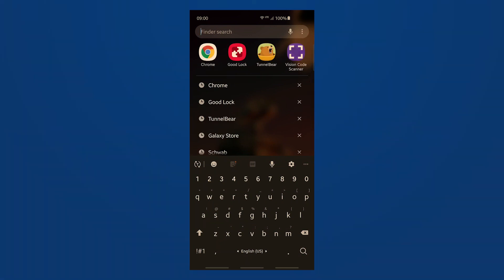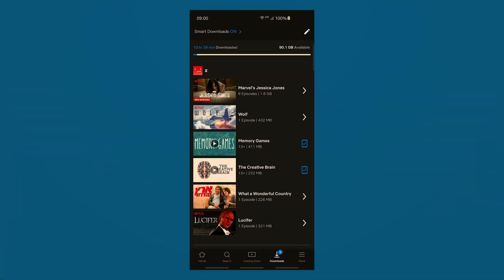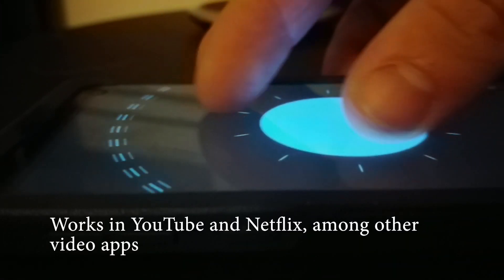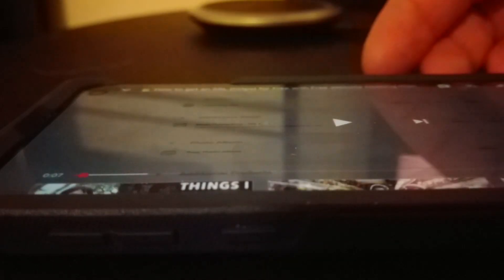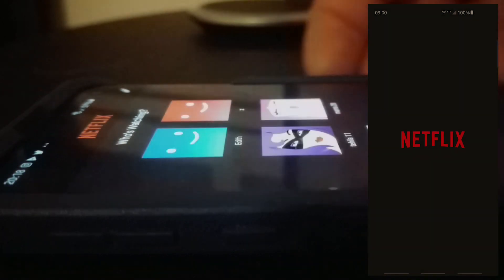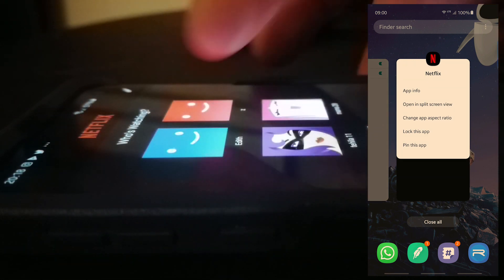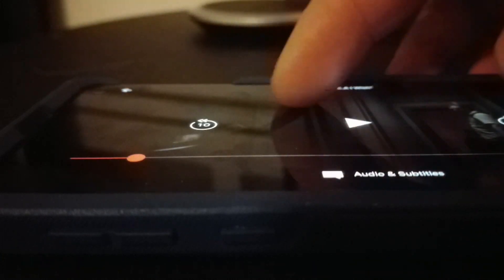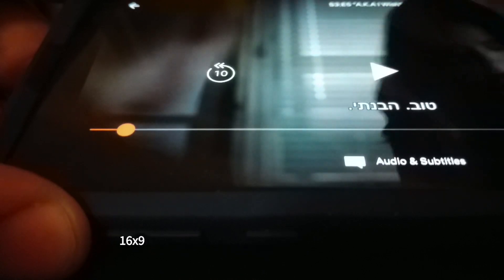How to Fix Full Aspect Ratio 16:9 on Samsung Galaxy S10: - Fit to Screen for YouTube and Netflix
In today's video, I will show you how to change the aspect ratio for any app in the Samsung galaxy s10 line of phones. Because of the hole-punch notch and the weird 16×9 aspect ratio, Samsung enabled this option to fix apps not fitting the whole screen. The apps are usually stretched a bit, especially videos and pictures. You can enable YouTube or Netflix to watch in the full screen, and the hole-punch area will be filled around it without any black bars.

This video was recorded on my axon 7, and the screen recording was taken on my Samsung galaxy s10e using the built-in application.  In a future video, I'll show you how it's done.

1. It's free (you just need a google account)
3. Help me grow this channel